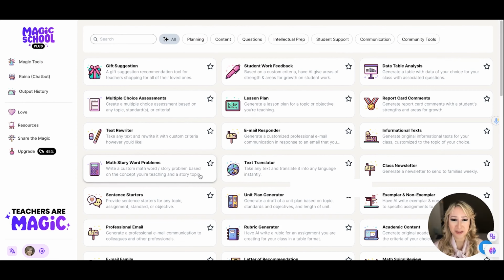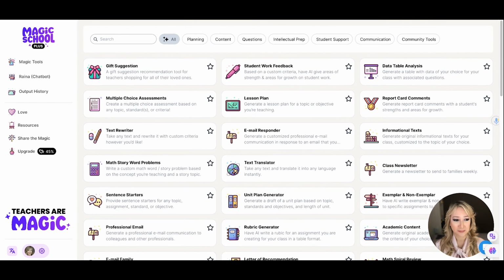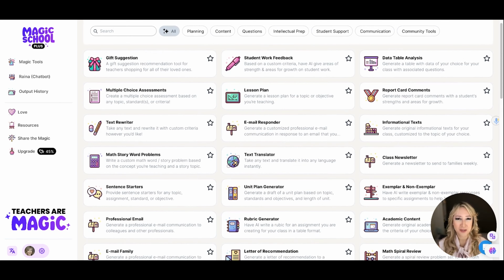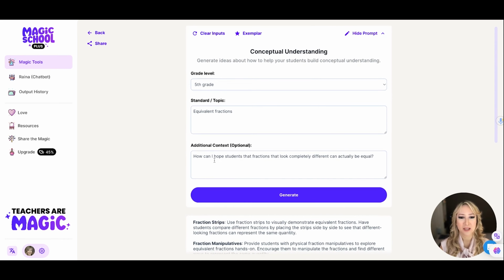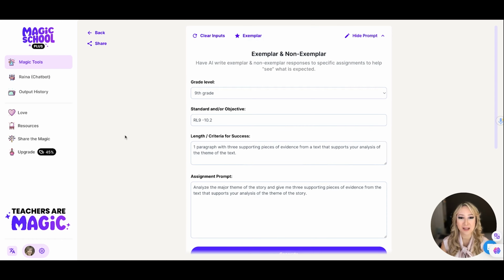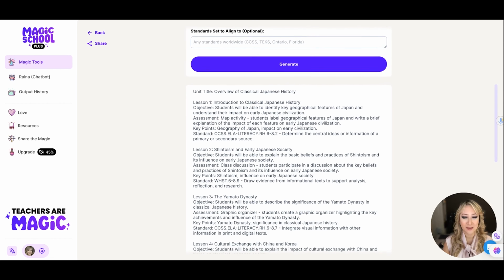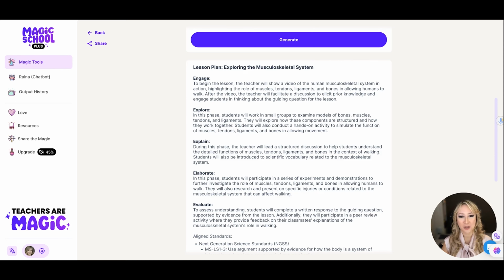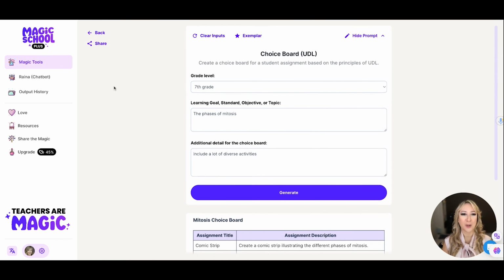237. Are you harnessing the power of Magic School Ai?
237. Are you harnessing the power of Magic School Ai?